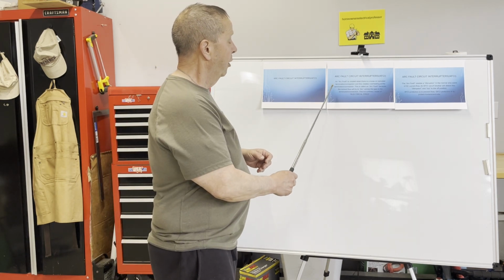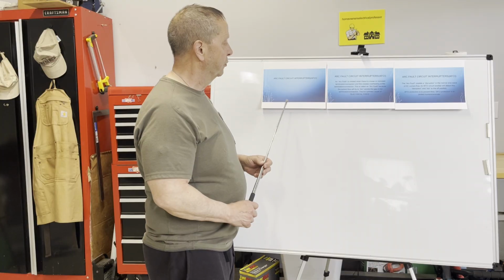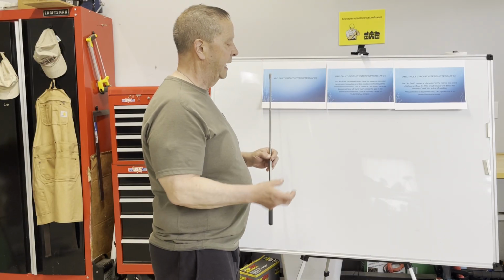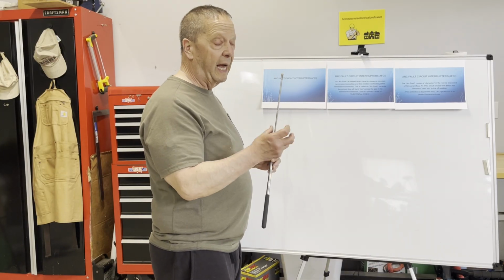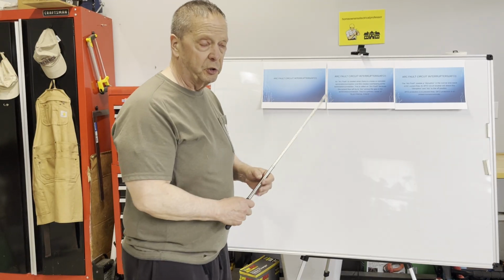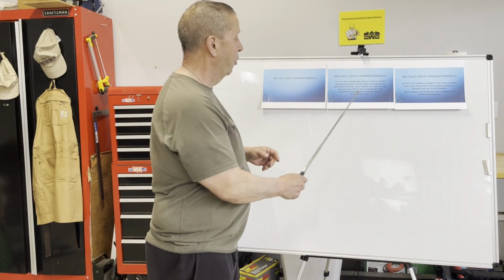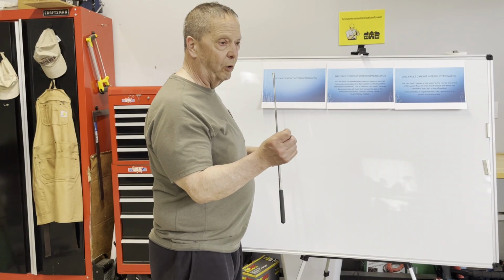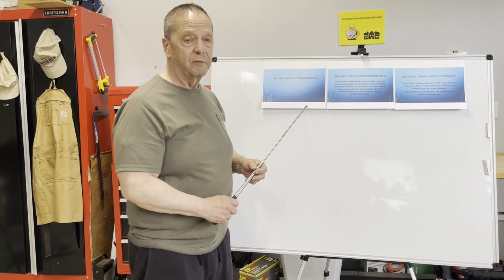ARC FAULT CIRCUIT INTERRUPTER (AFCI) CIRCUIT BREAKERS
Learn  how an arc fault circuit breaker operates. Learn about the importance of AFCI protection to prevent fires.